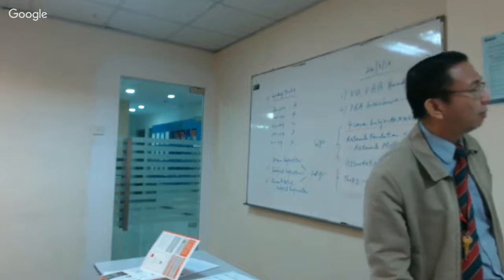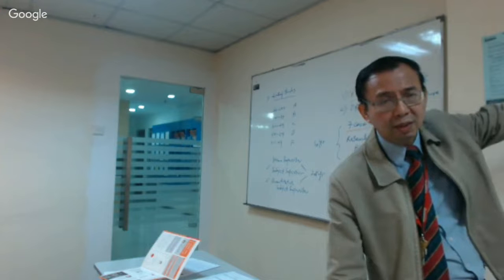24th March 2016-Doctor of Business Administration, Victoria University-Dr William Chua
24th March 2016-Doctor of Business Administration, Victoria University-Dr William Chua